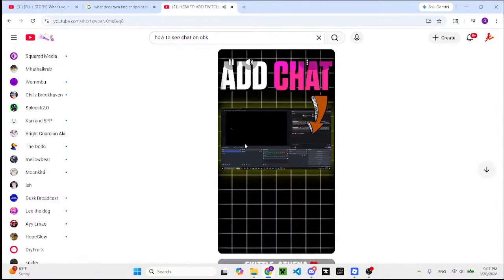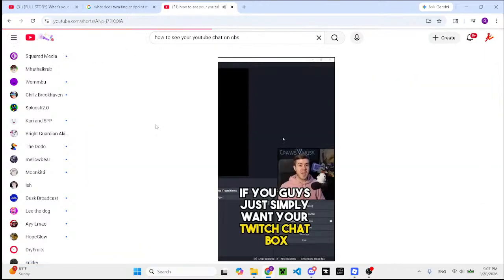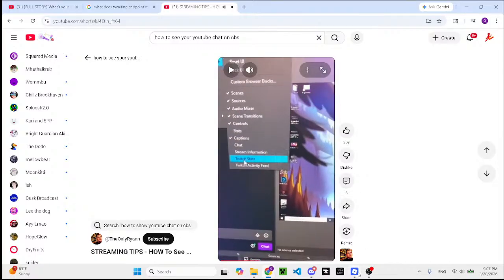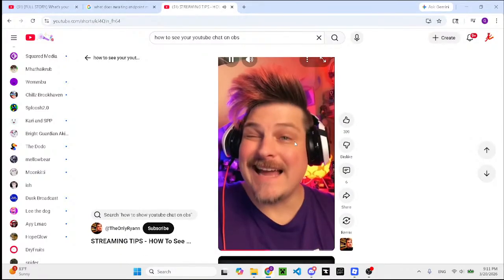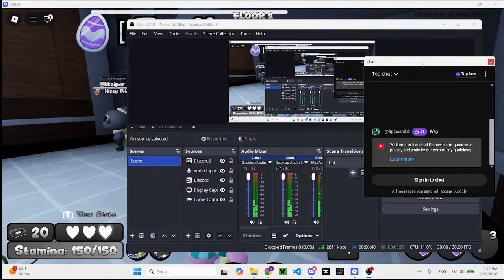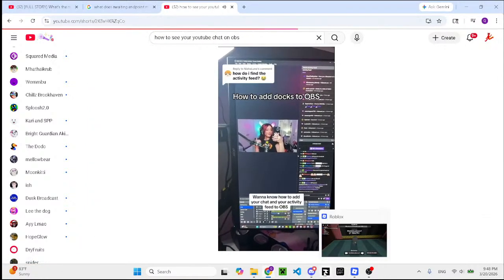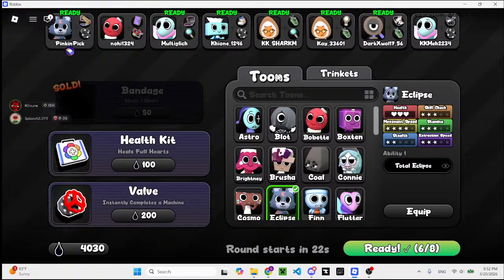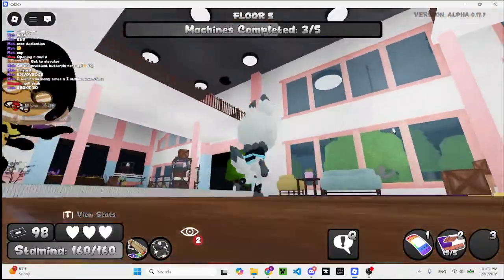I'm playin dandy's world while listening to requested reads